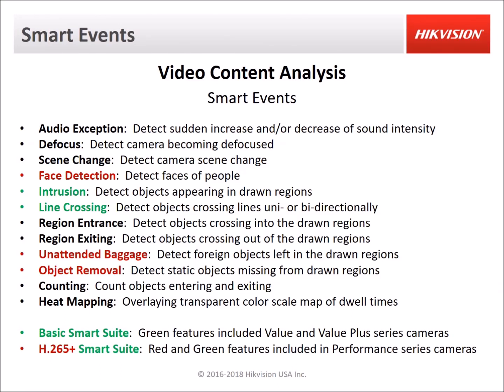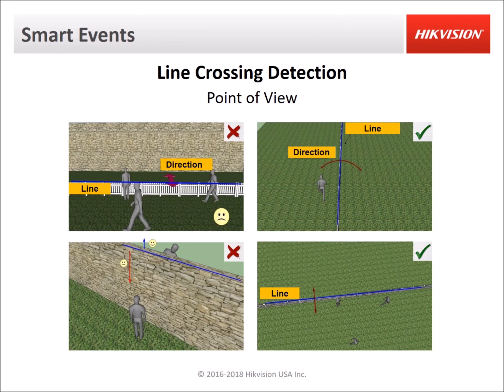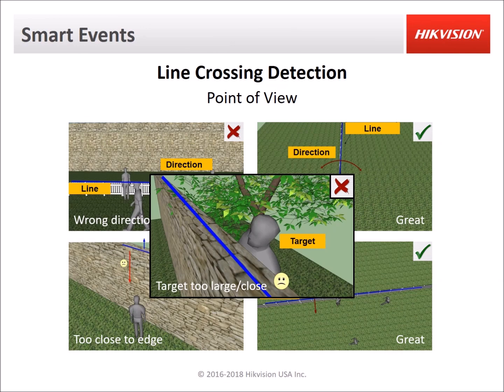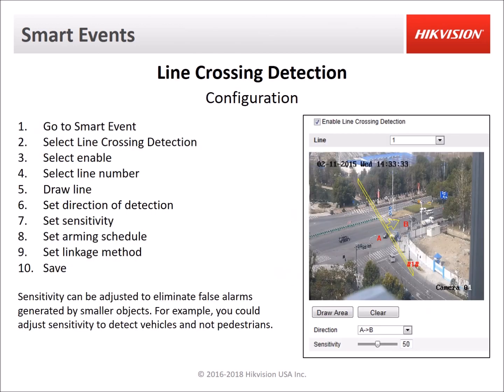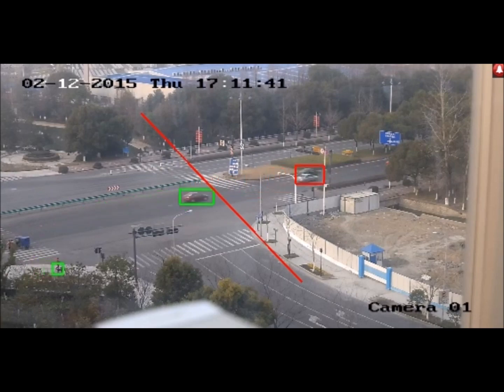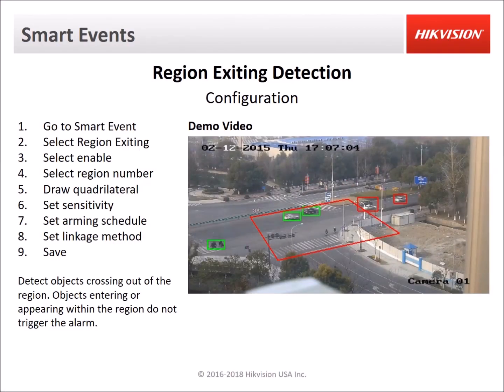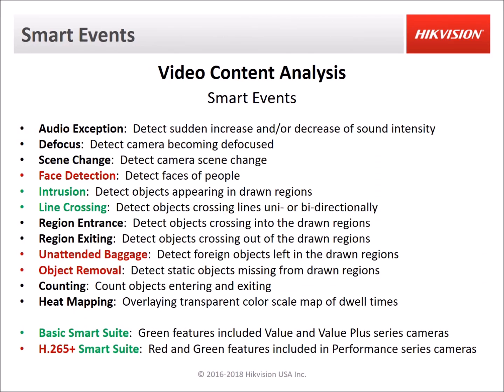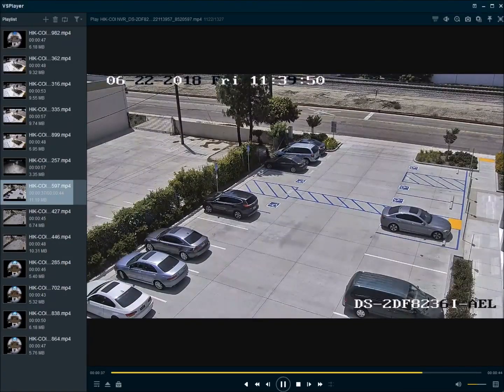VCA Smart Events Included in Hikvision Cameras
Take note of the valuable analytics included for free in Hikvision cameras. These analytics can be used to cut down on unnecessary recording and significantly extend video retention time when used in place of standard motion detection. Smart events allow the cameras to detect more specific activities and trigger multiple actions including recording, email or text, push notifications to the Hikvision mobile apps and desktop software, alarm output relay, audible notification and full screen monitoring on the NVR's video output.